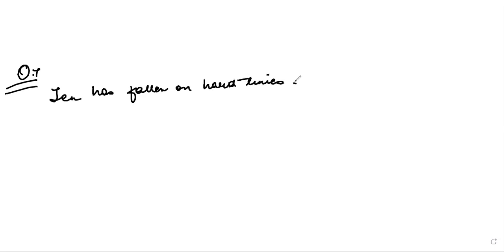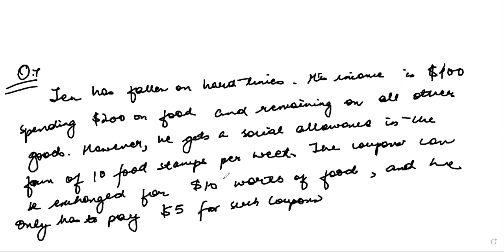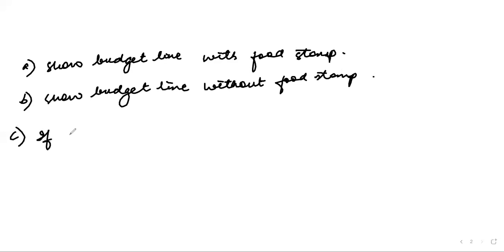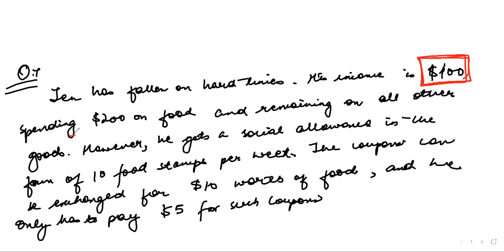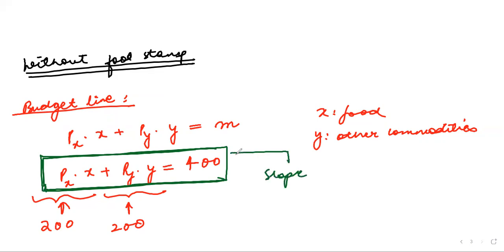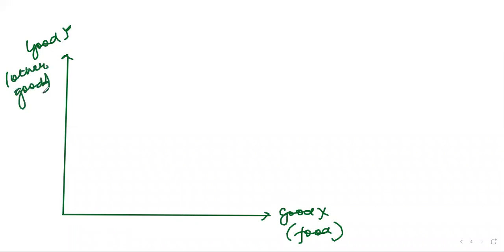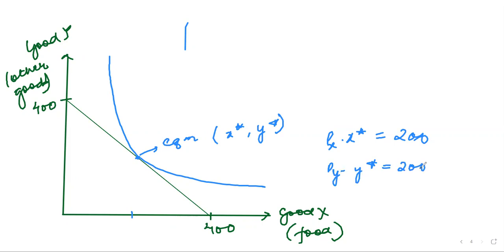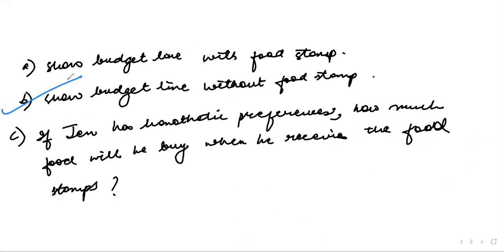Food Stamp Program | Part A | MA Economics | IIT JAM | GATE Economics | IES India Economics Service